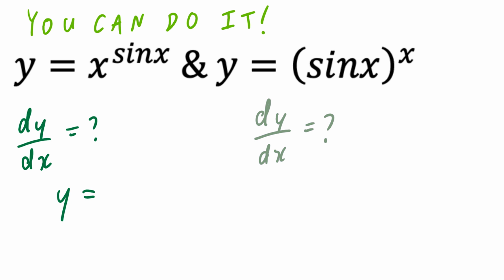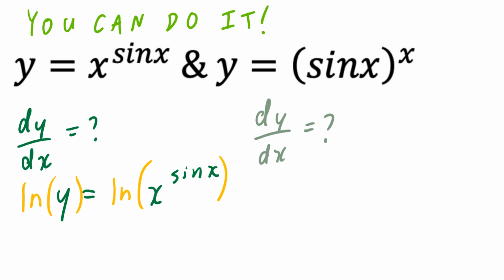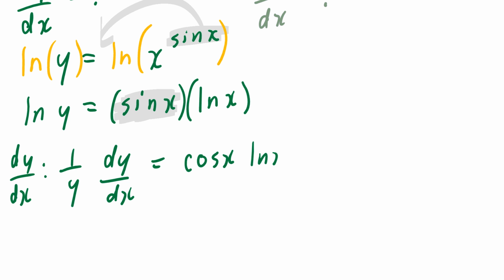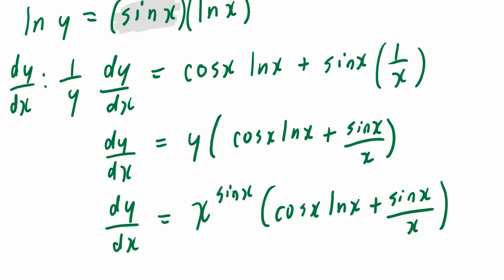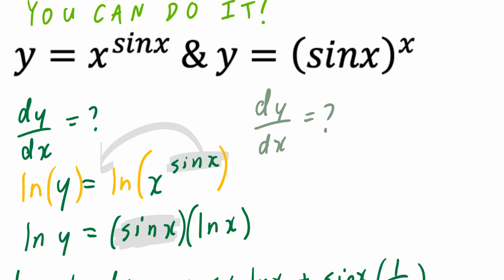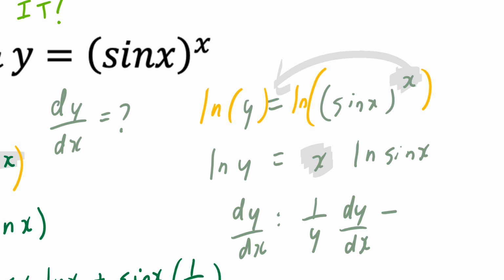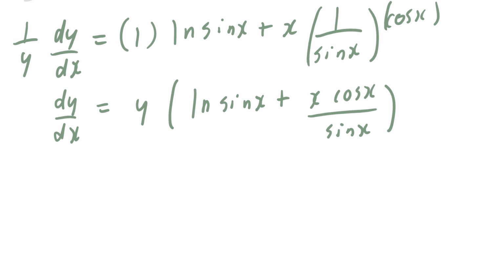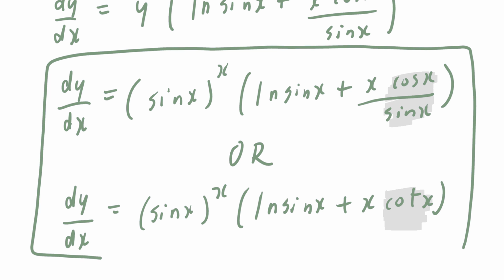Logarithmic Differentiation: y=x^sinx and y=(sinx)^x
0:49 y=x^sinx
3:24 y=(sinx)^x